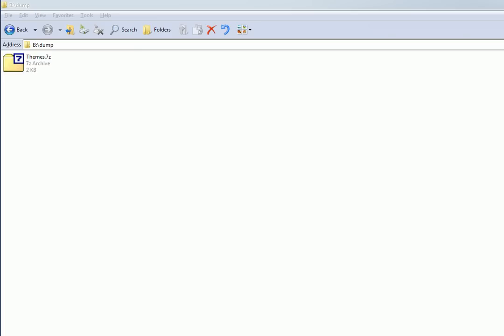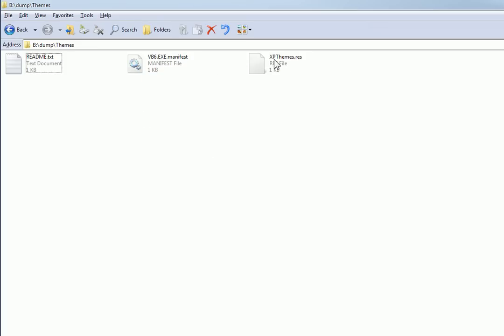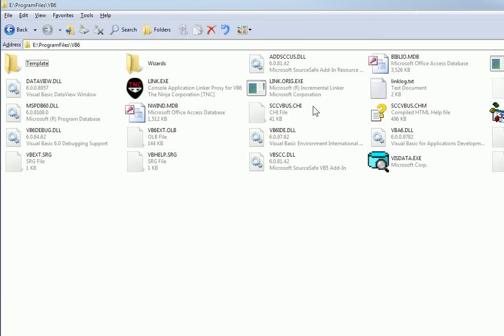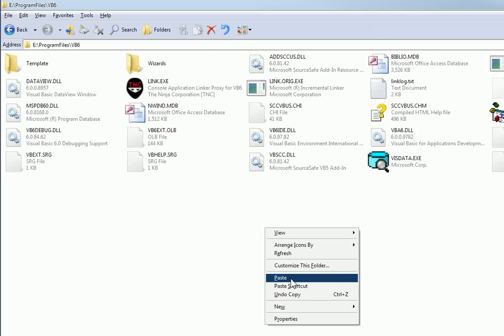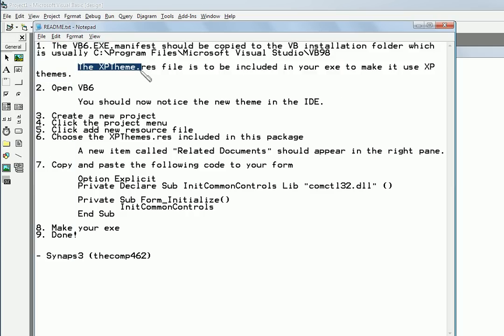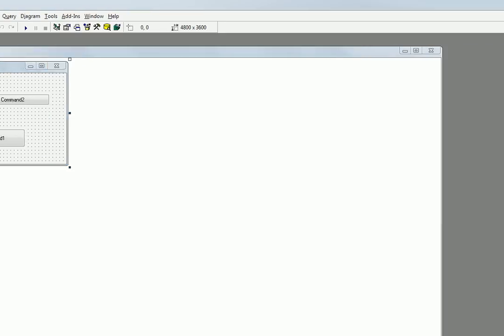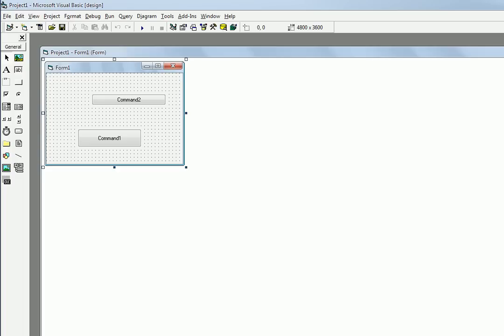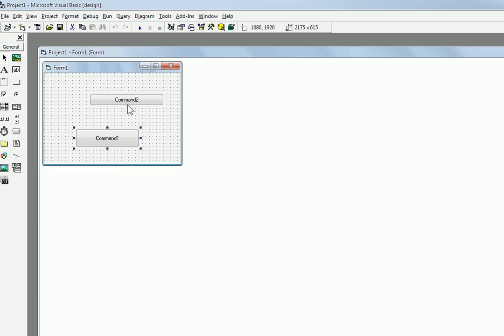Using Themes in VB6 Tutorial